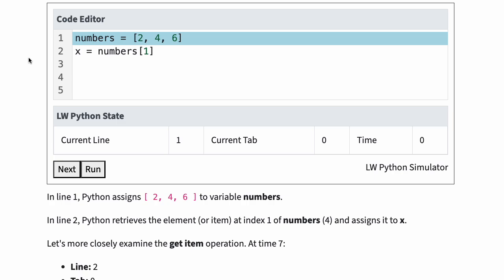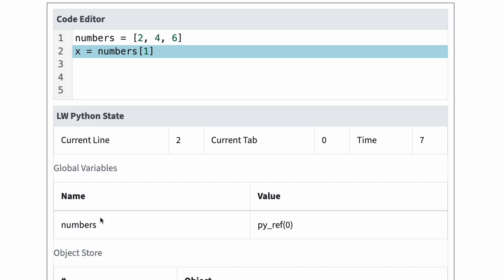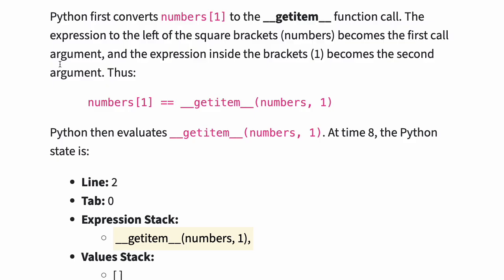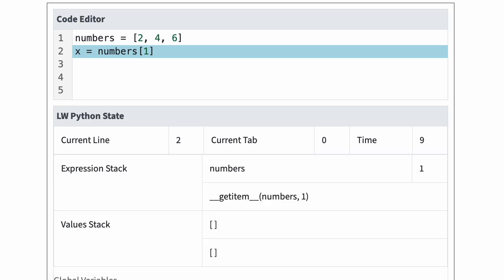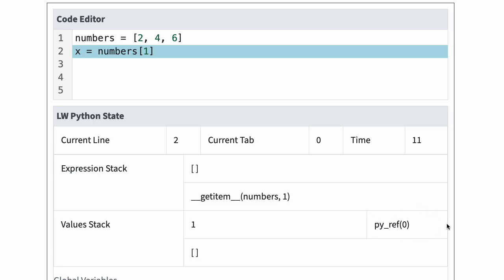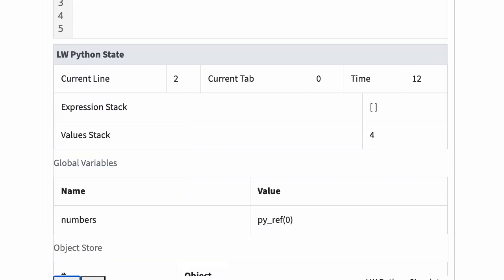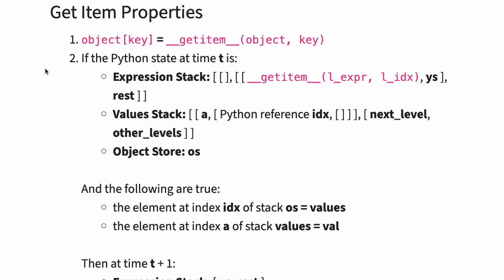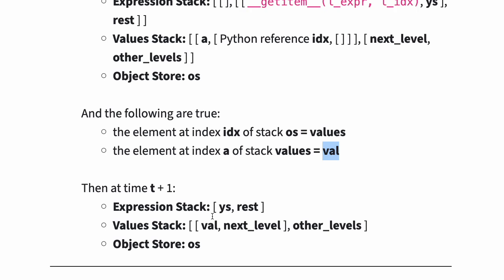Retrieving an Item from a Python List: A Detailed Walkthrough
Let's see how LW Python retrieves items from a list using the "get item" or "getitem" operation.